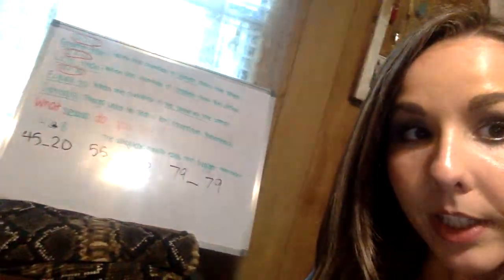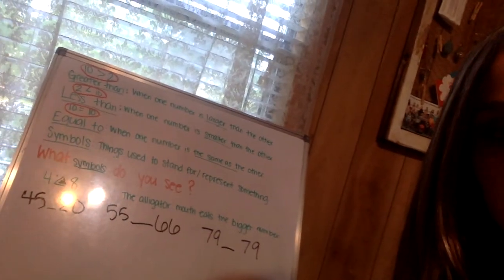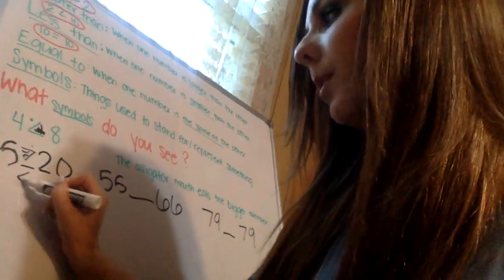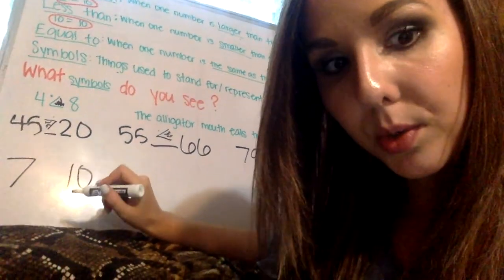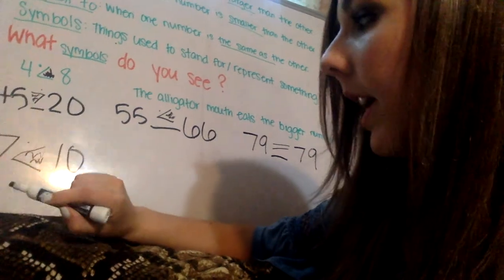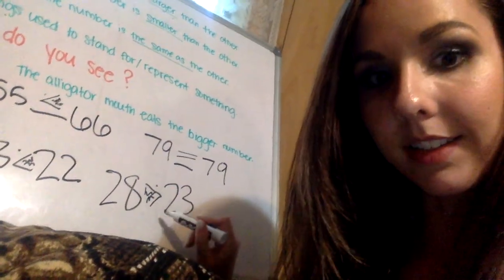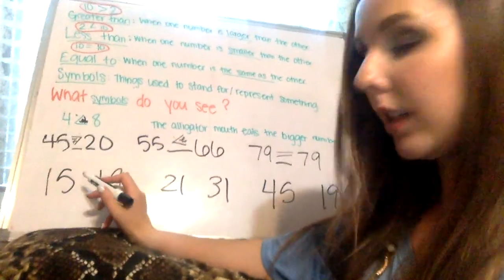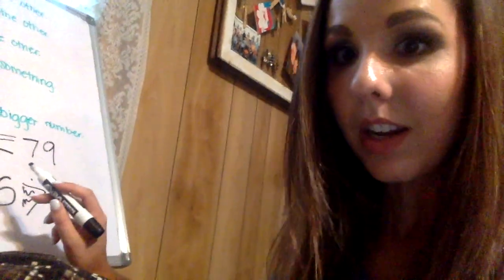Project 2 Math 1350 - Greater Than, Less Than, or Equal To?